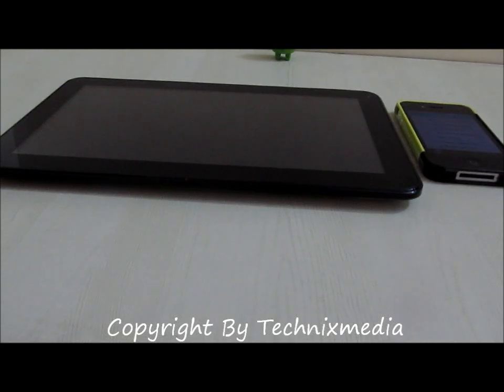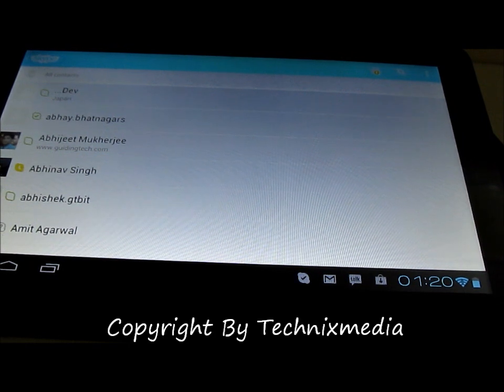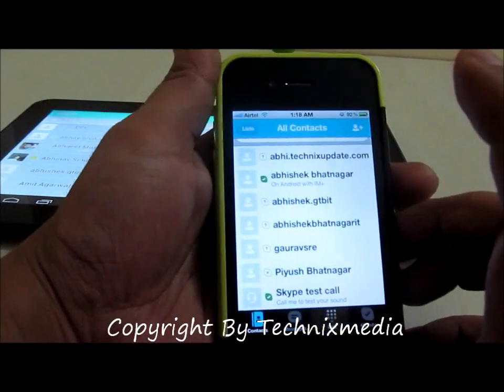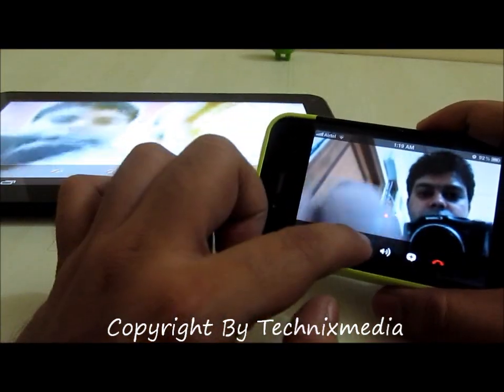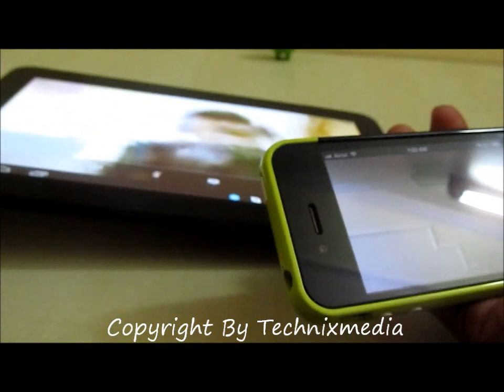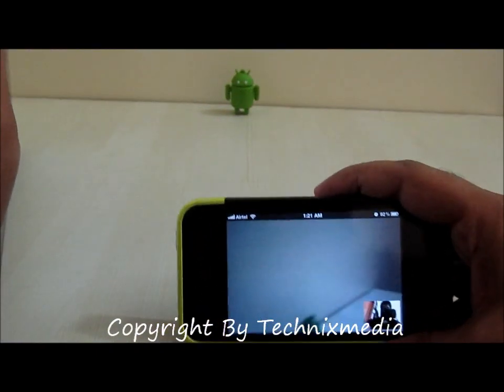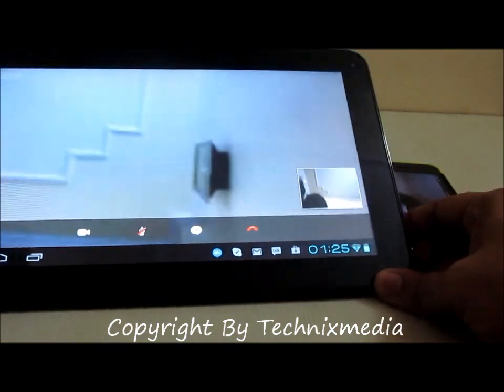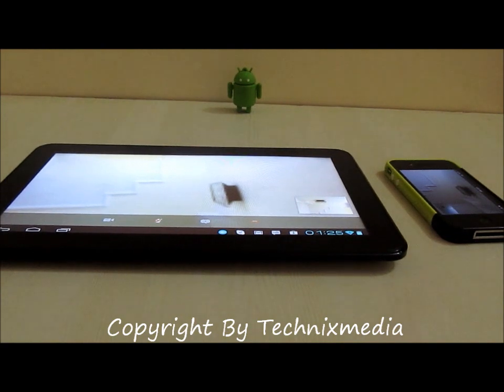Skype Video Call On Funbook Pro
This is a video demo of how you can do a skype video call on funbook pro